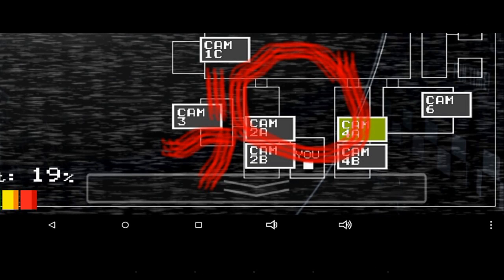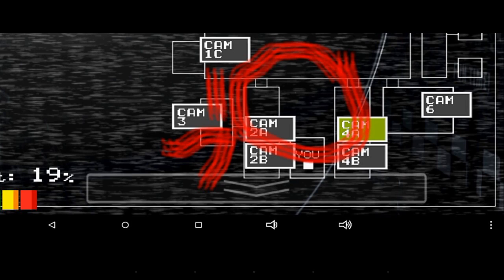Graphics found fnaf1